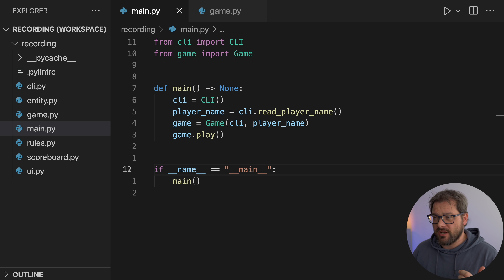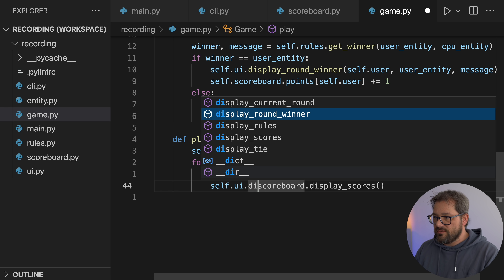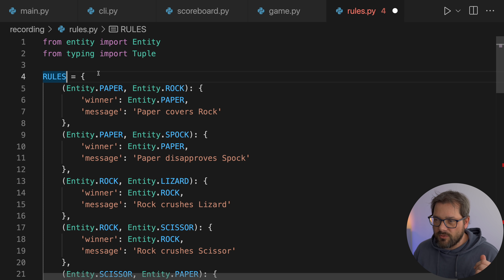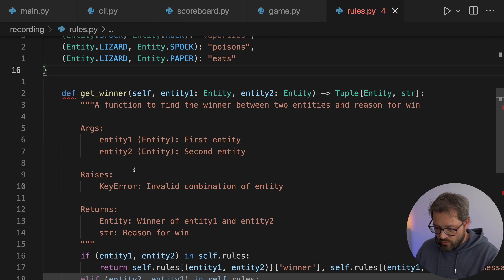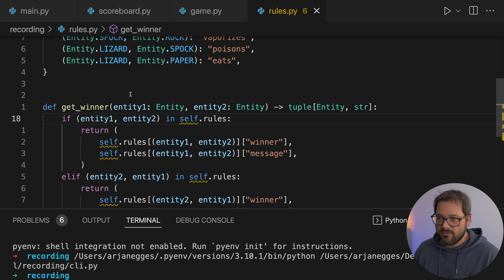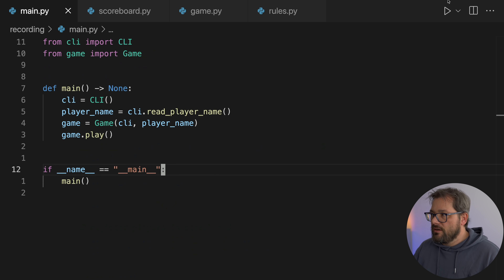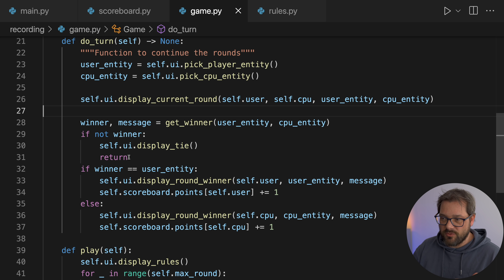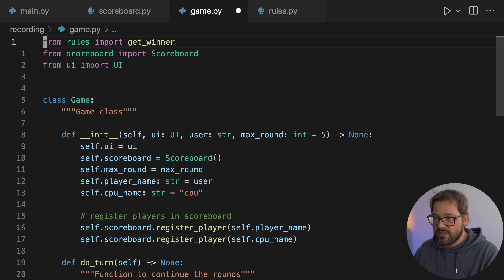Refactoring a Rock Paper Scissors Lizard Spock Game // Part 2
This is the second and final part of refactoring a Rock-Paper-Scissors-Lizard-Spock game. In this part, I refactor the game logic and improve the way that the rules are represented in the code.

The code I worked on in this episode is available

🔖 Chapters:
0:00 Intro
1:33 What we've done so far
2:05 Printing the score board
3:14 Improving the Rules class
7:56 Updating the Game class with the new rules mechanism
11:12 Cleaning up the Game initializer
13:02 Turning Game into a dataclass
14:10 Remove coupling between Scoreboard and Game
19:08 Improving the Enum representation
23:52 Final thoughts